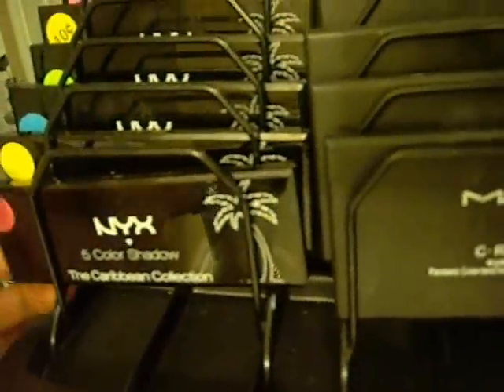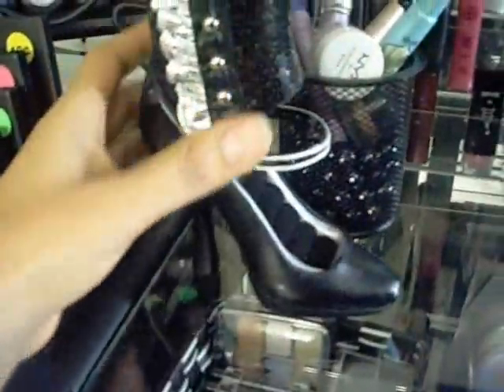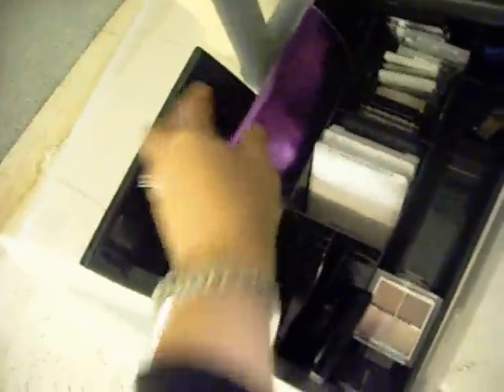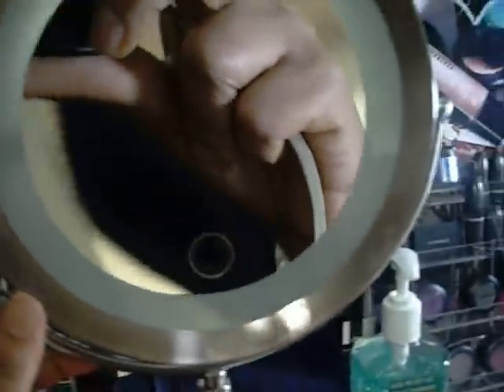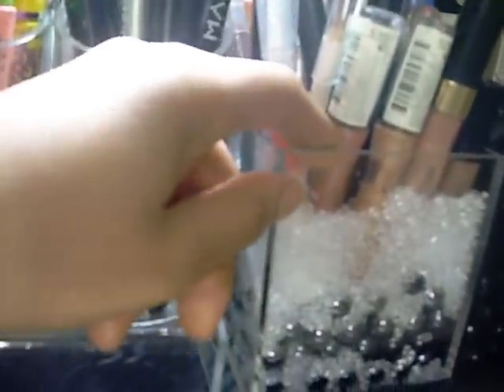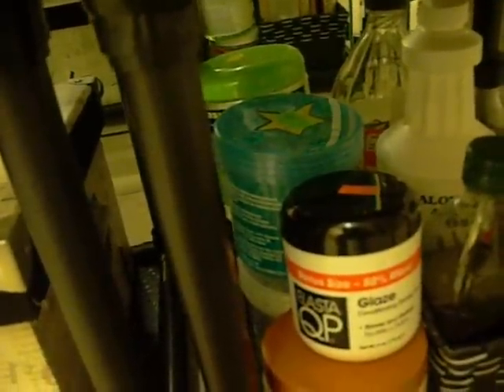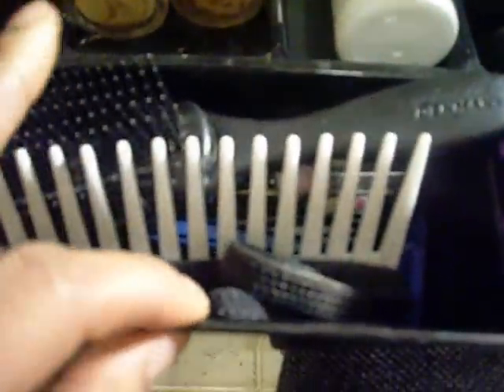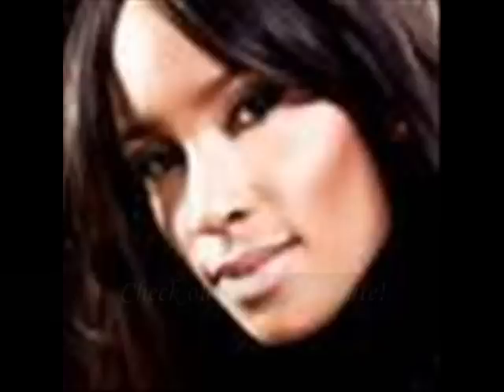Organizing My Vanity and Makeup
This video was requested by YouTuber StacyRochelle a very sweet young lady and subscriber of mine.  Just showing how I organize my makeup and vanity.  This is by no means anything like my jewelry collection lol!  It is though a girly thing that I love which is makeup and hair!  Hope you are able to get a few tips!